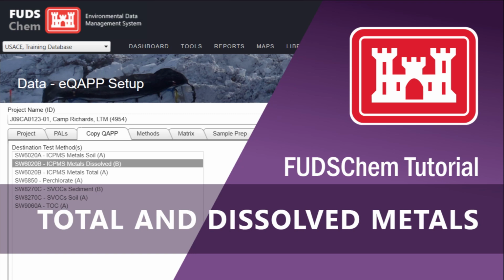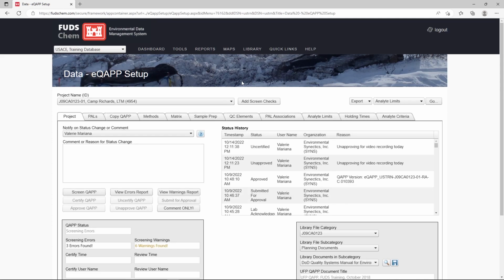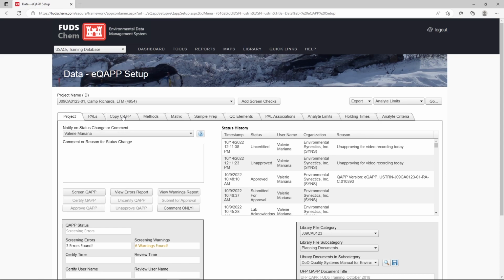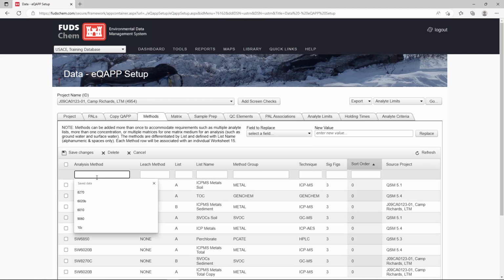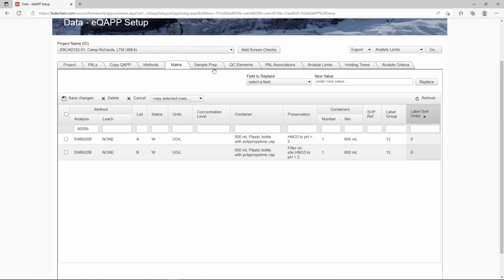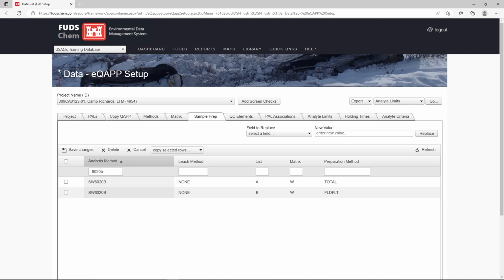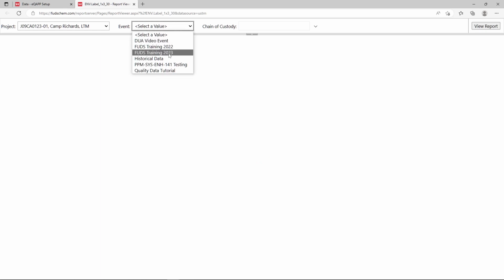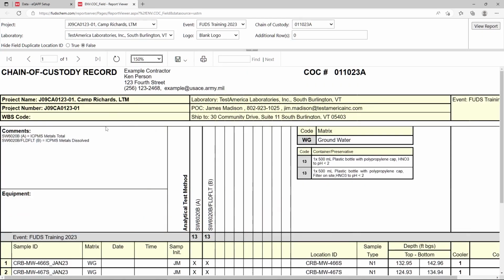Setting Up Total and Dissolved Metals in the eQAPP - FUDSChem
This tutorial goes over how to copy a total metals analyte list and use it to create a dissolved metals list in the FUDSChem eQAPP.